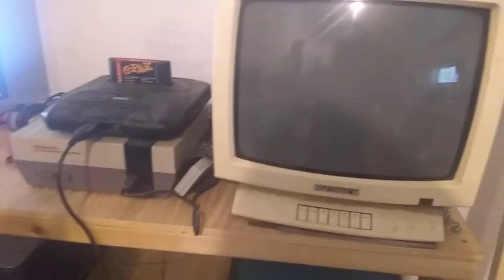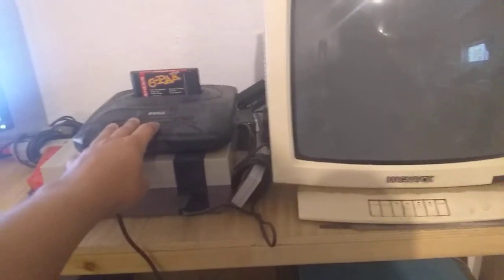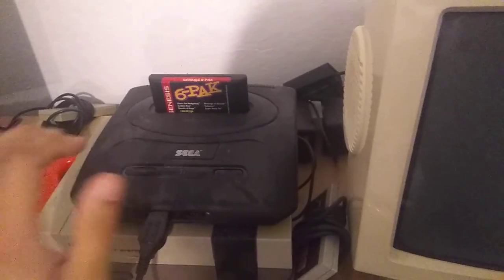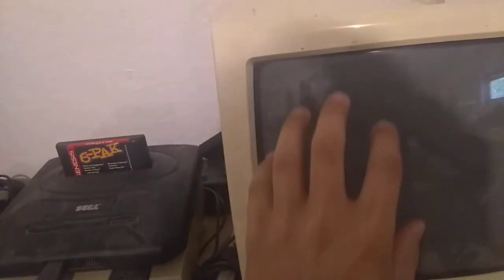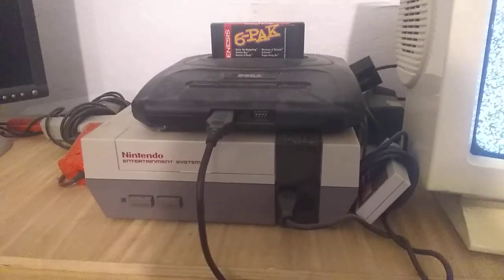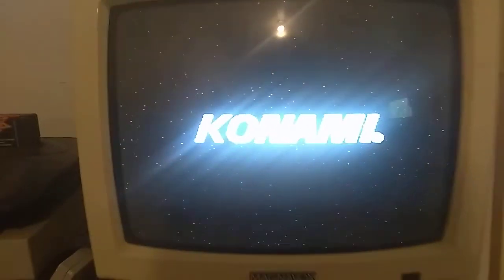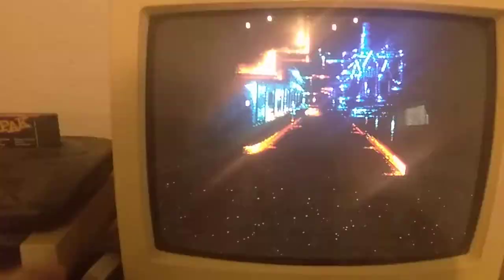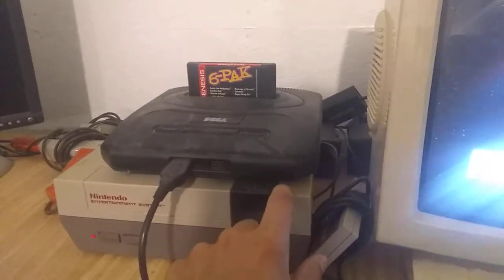Errors in Transmission